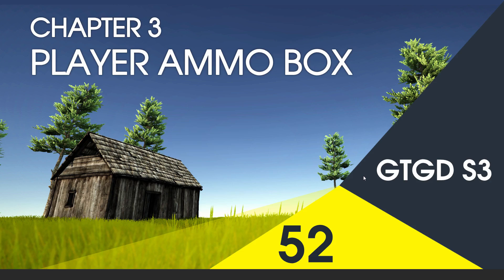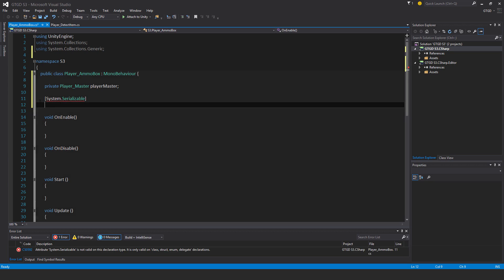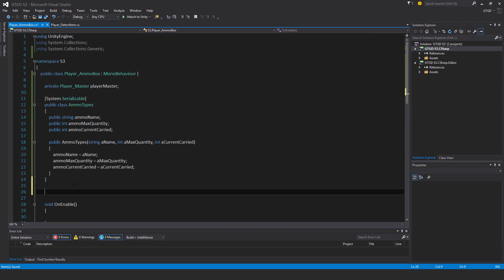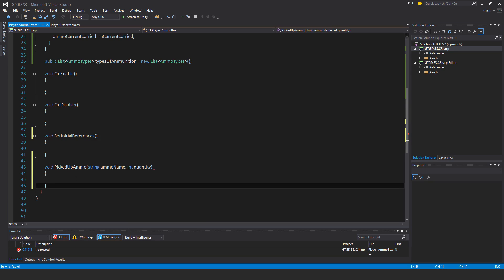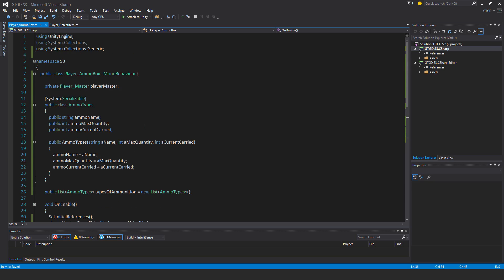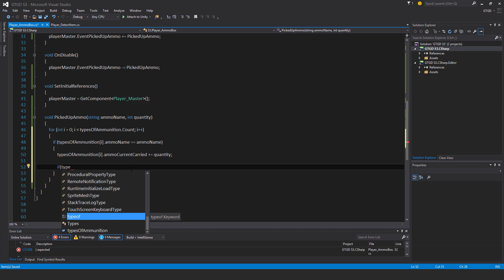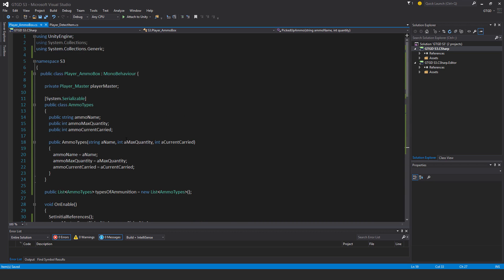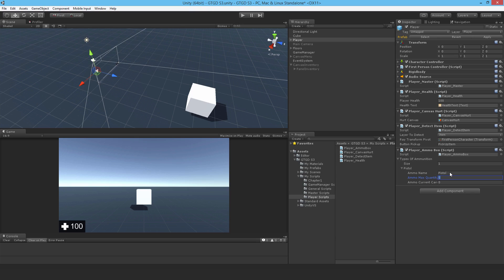[52] Player Ammo Box - How To Make A Game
In this video I write a script that allows the player to carry ammo. This is important because the player can carry multiple of the same weapon so all of these must take ammo from the same place when reloaded.